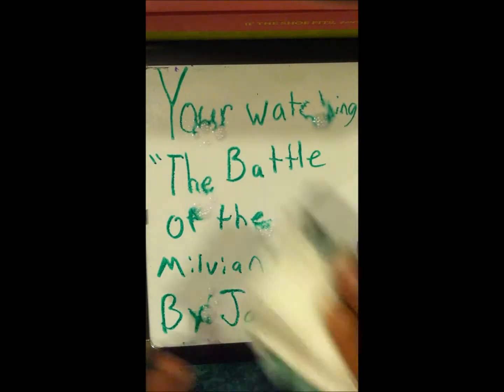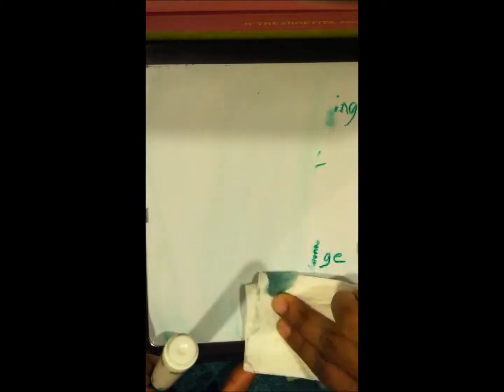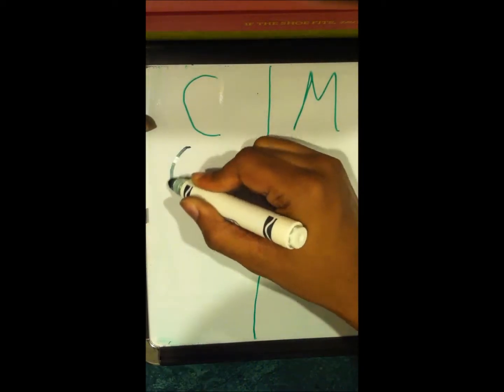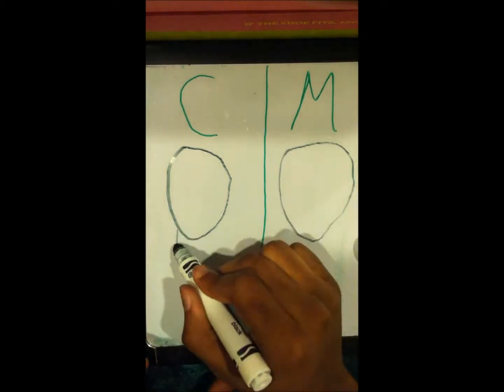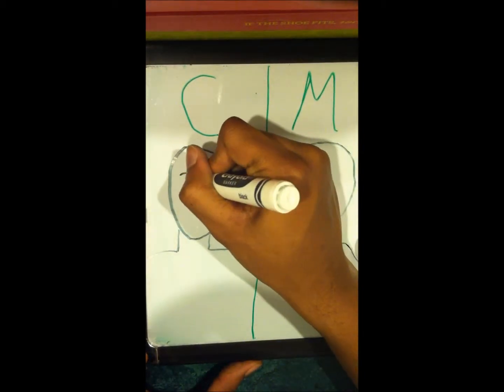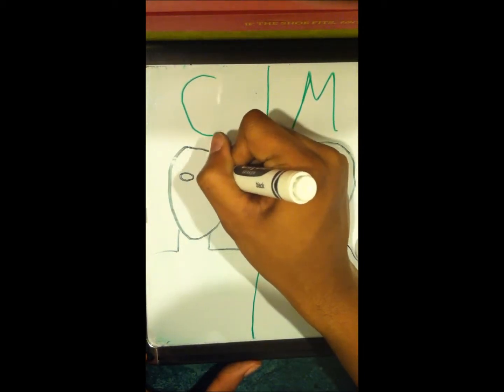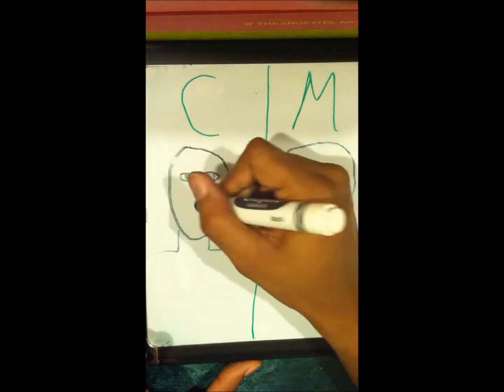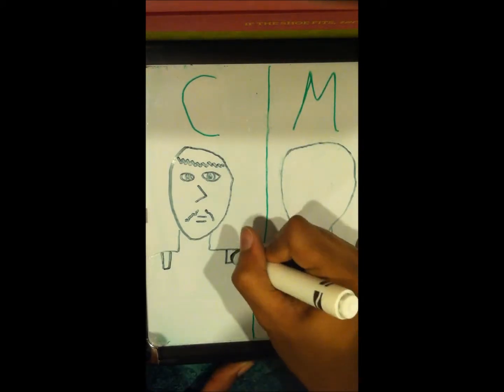TBOTMB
The Battle of the Milvian Bridge : Thanks to "T" for doing the voice